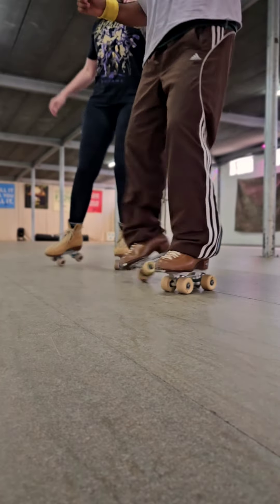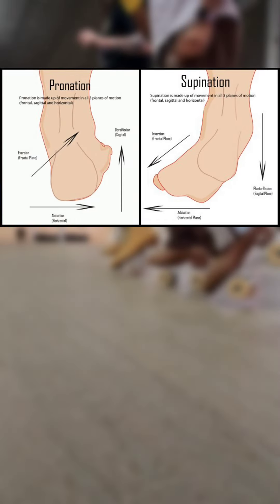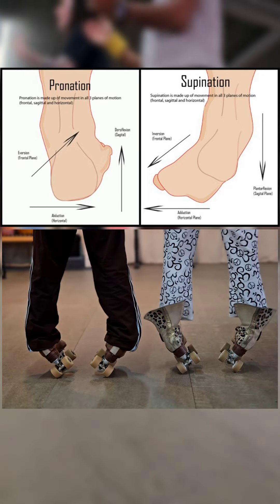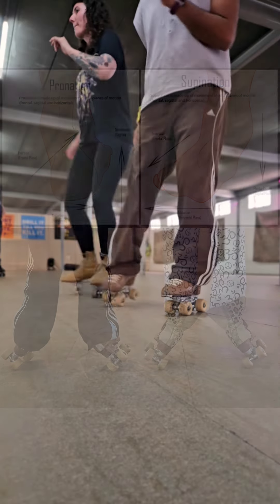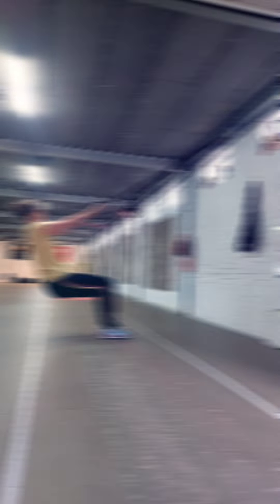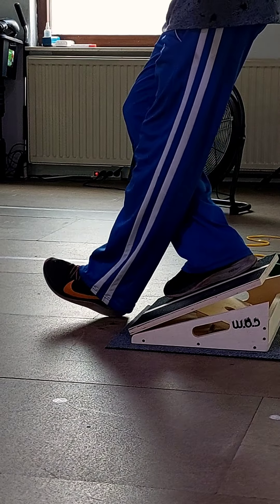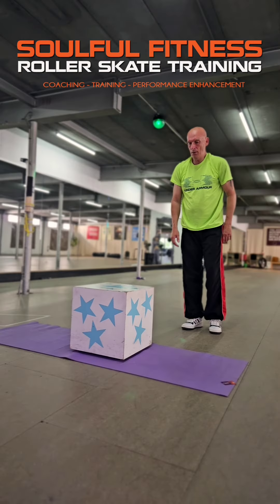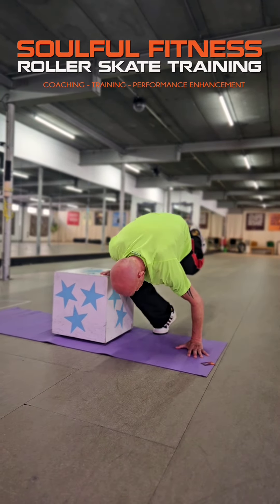Funktional Foot Fetish - Ankle action and reaction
Funktional foot fetish.
Good ankle mobility is a necessity for overall balance, normal and fluent gait and - no surprise here - safe, practical and funky roller skating. Weak ankle structures lead to a host of problems in daily life and in various sports. Unwanted compensation patterns are developped over time, that compromise other bodyparts, such as the knees and lower back.
Doing actual functional footwork will keep your civilian life & sk8 life on its toes in a good way!👊🏾

Rhythm Roller Skating content by @quadsk8 in cooperation with @esquintfoundation & @kidsrollpower Soulful Kidness